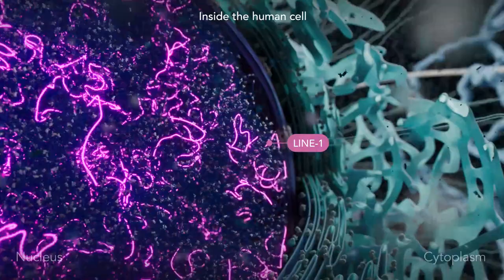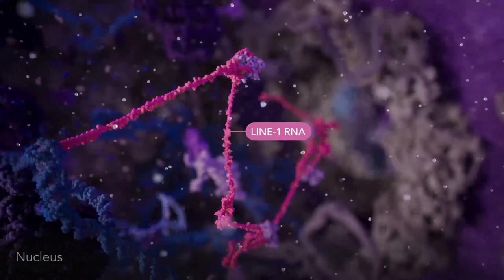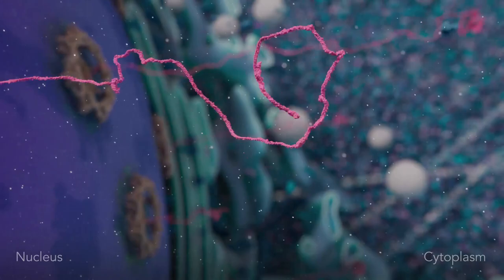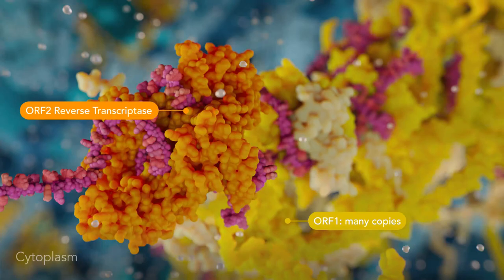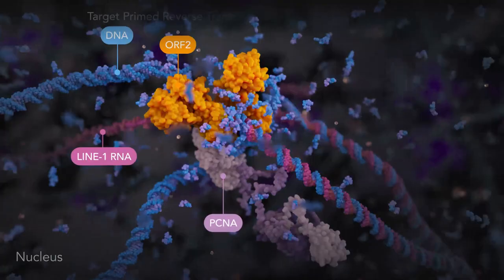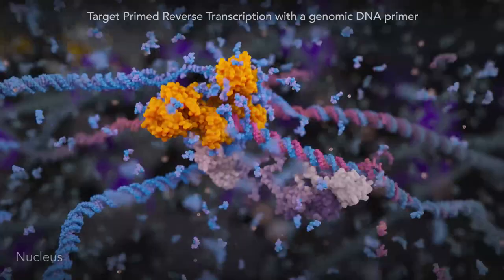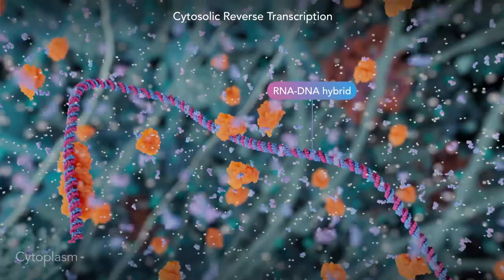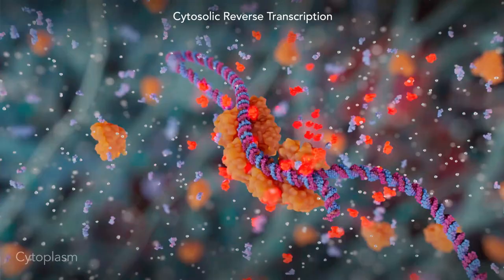Model of LINE1 ORF2 in action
The LINE-1 (L1) retrotransposon is an ancient genetic parasite that has written around one-third of the human genome through a ‘copy and paste’ mechanism catalysed by its multifunctional enzyme, open reading frame 2 protein (ORF2p). In this video, we model the L1 replication cycle based on the human ORF2p structures determined by X-ray crystallography and cryo-electron microscopy. Along with groundbreaking biochemistry, we provide key mechanistic insights into L1 polymerization and insertion, shedding light on the evolutionary history of L1 and enabling rational drug development targeting L1.

Video credits-Visual Sciences
Audio credits-Jef Boeke